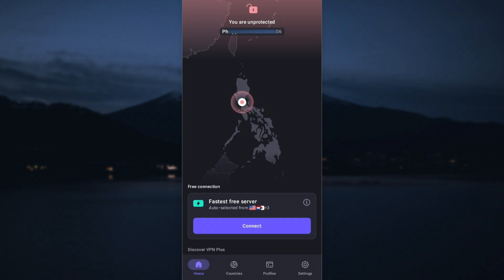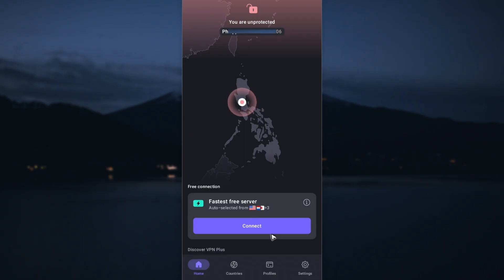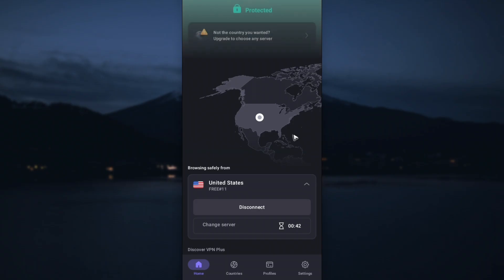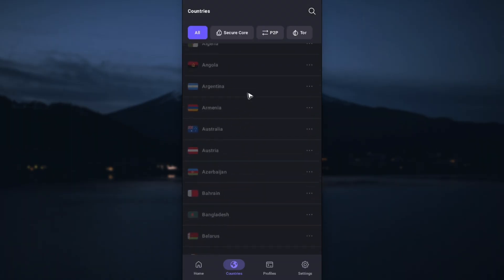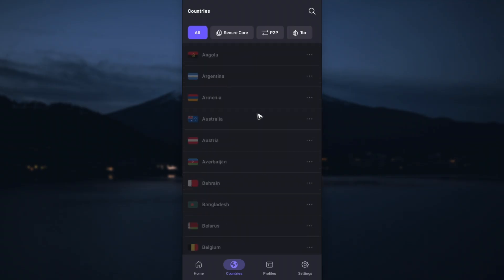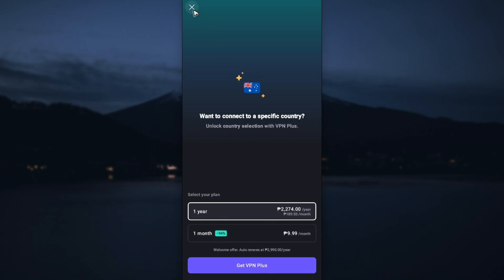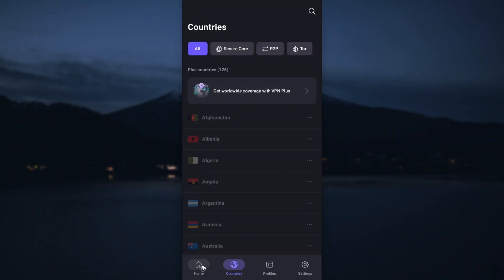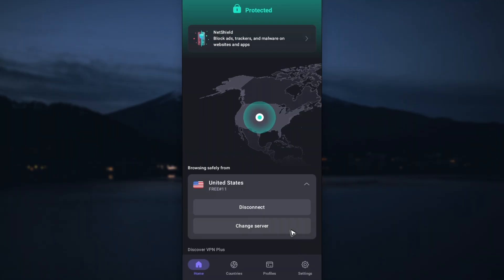How To Change Location in Proton VPN (Quick Guide 2026)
How To Change Location in Proton VPN

In this video, I will show you how to change your location in Proton VPN. By switching your virtual location, you can access region-locked content, browse securely, and protect your privacy online. I’ll walk you step by step on how to open Proton VPN, choose a new server, and connect successfully. This method works on both Windows and mobile apps. By the end, you’ll know how to change your country or region easily in Proton VPN.

Chapters:
00:00 Introduction
00:10 How To Change Location in Proton VPN